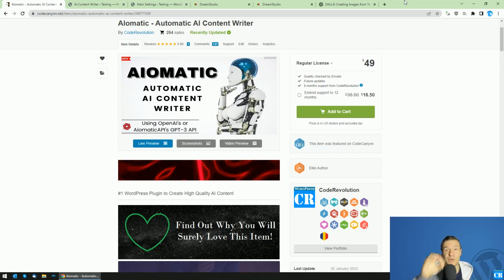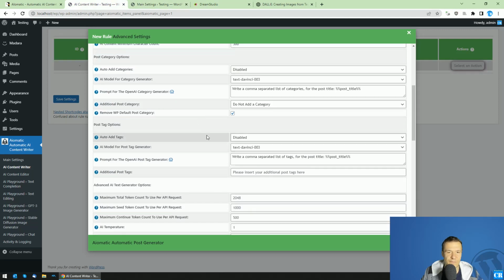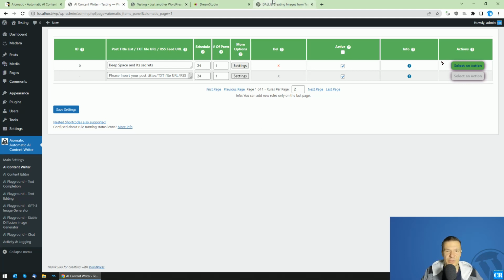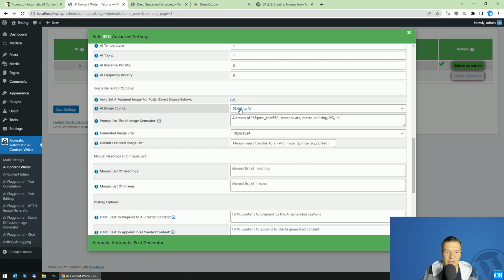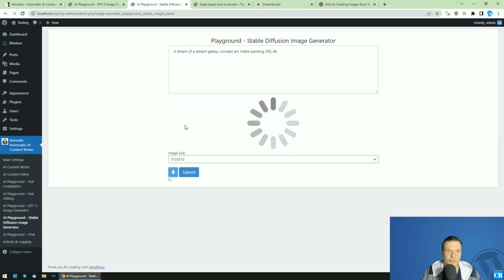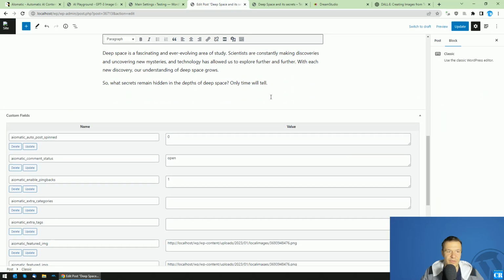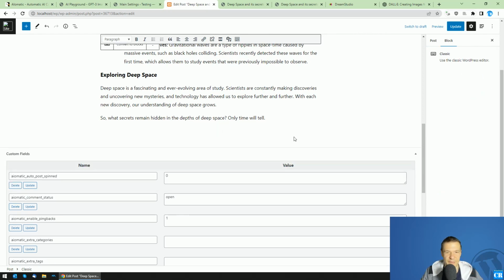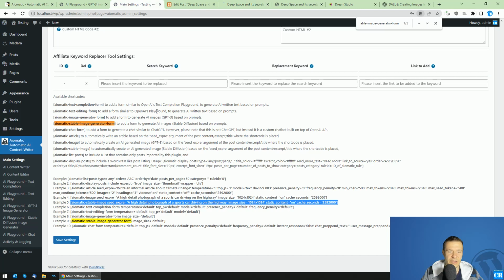Use Stable Diffusion To Add AI Generated Images To WordPress Posts [Aimogen Update]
The Aimogen plugin is updated, it is able to use Stable Diffusion to create images and add them to WordPress posts! Check details in the video!

🤔 ABOUT THIS VIDEO 👇
Good news, as I have made some major changes in the Aimogen plugin!

Stable Diffusion!
Now a few words about the most important innovation of this update. In response to numerous requests from the plugin's users, I've implemented full support for Stable Diffusion, an innovative technology for automatically generating fantastically beautiful images using Artificial Intelligence.

You can specify descriptions of the desired image using ordinary human language, as if you were giving a task to a live artist. Stable Diffusion AI will generate it for you, and the Aimogen plugin will automatically insert the resulting image into the article (as a featured image or inside the content of the article).

Keep in mind that prompt engineering is very important when creating AI content. It allows you to better control what your images will look like. If done right, it improves image quality and composition significantly.

Szabi - CodeRevolution.